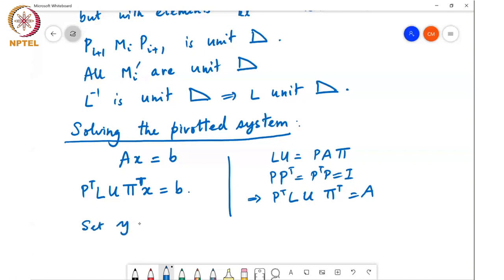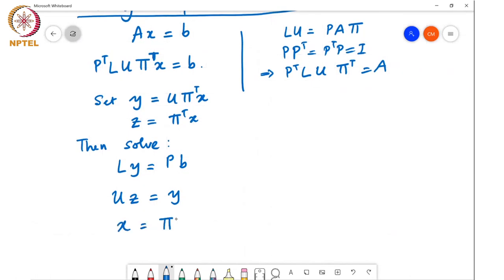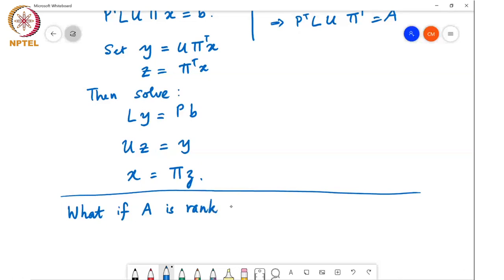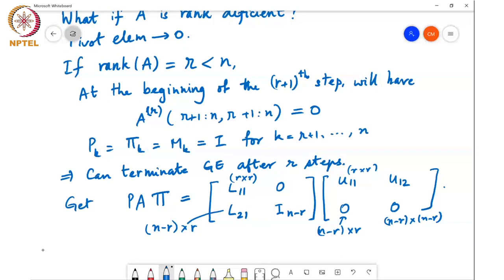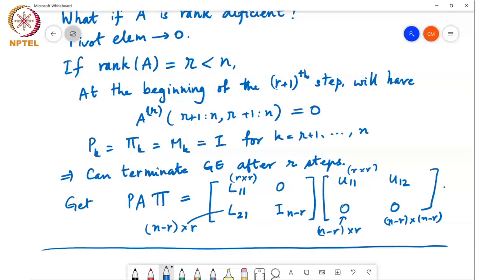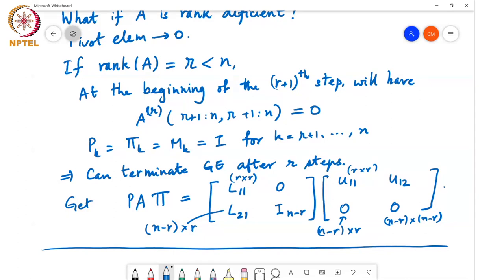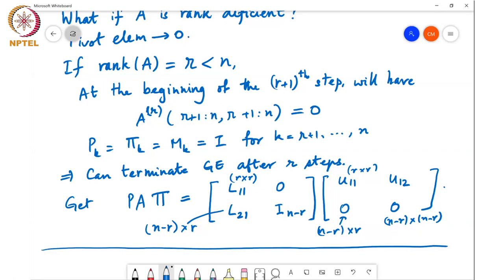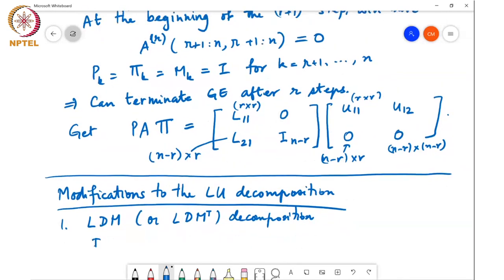Solving pivoted system and LDM decomposition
Solving pivoted systems, Pivoting when A is rank deficient, LDM and LDL^T decomposition